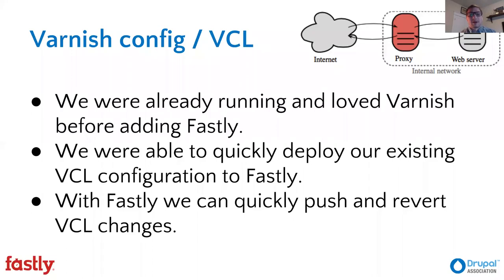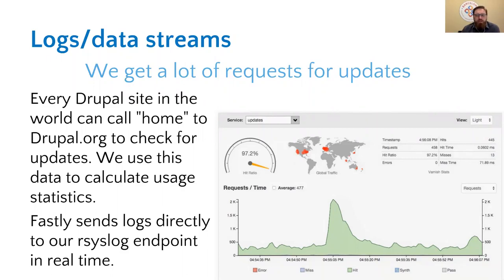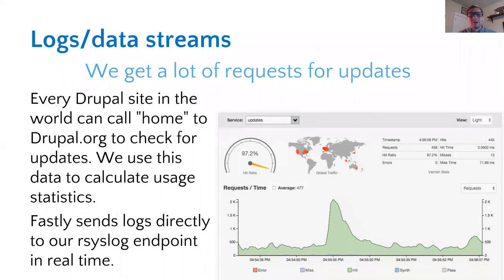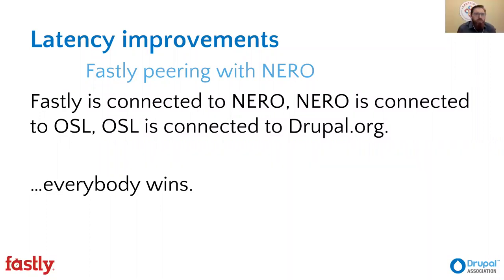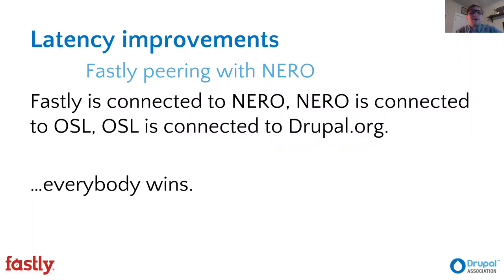Fastly takes Drupal.org to the Extreme